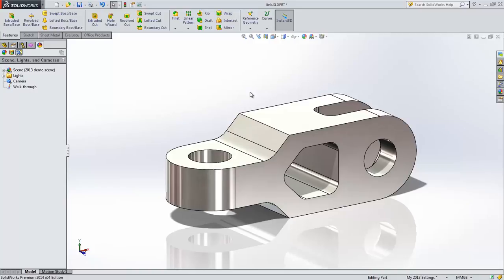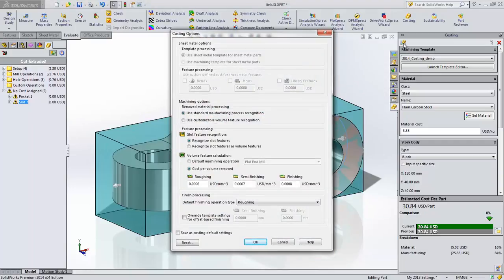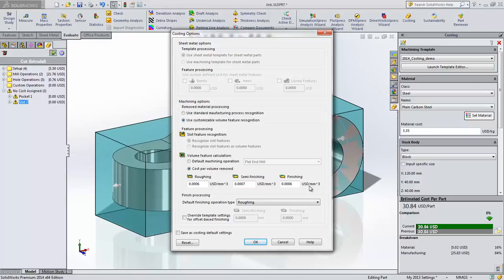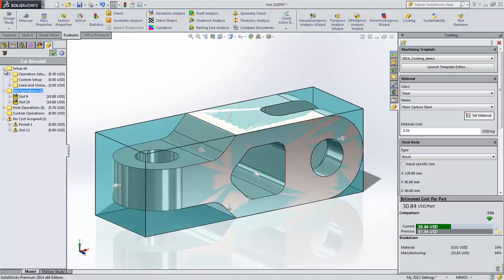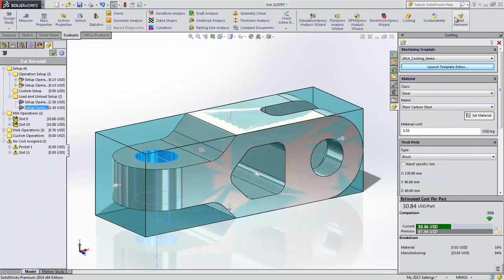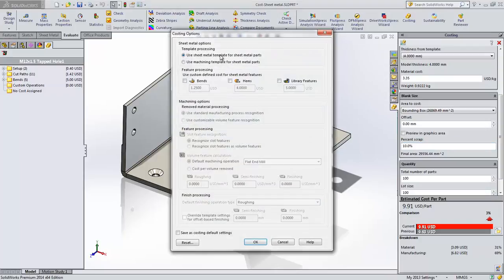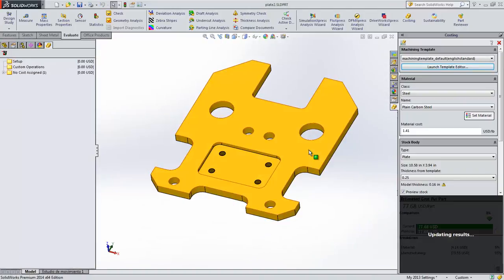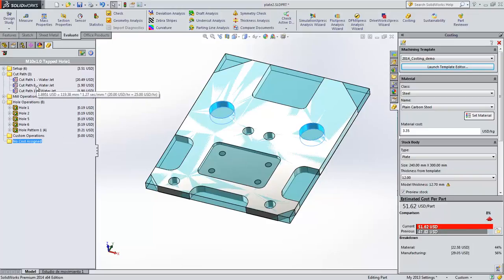SOLIDWORKS What's New 2014 Section 09: SOLIDWORKS Costing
Volume costing improvements, Costing Options, Quick costing, costing of sheet metal parts using machining templates